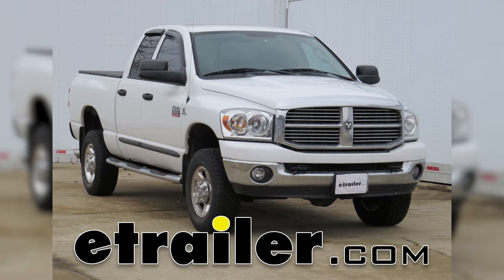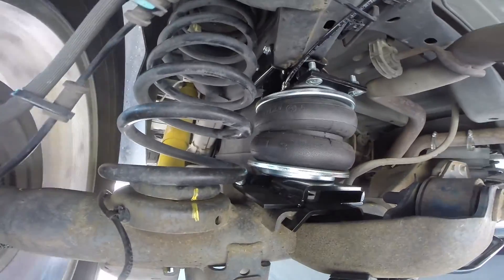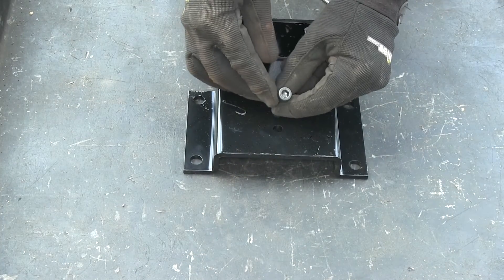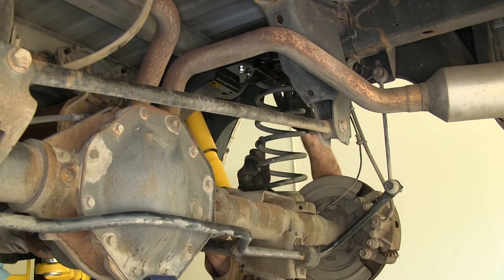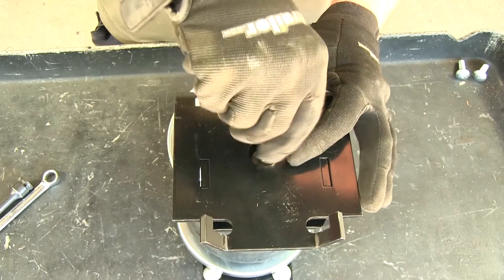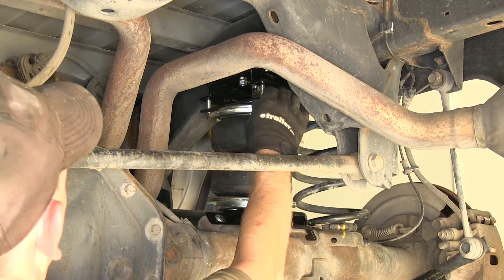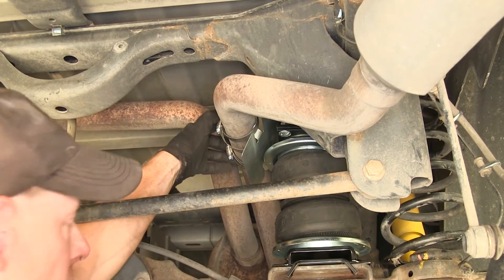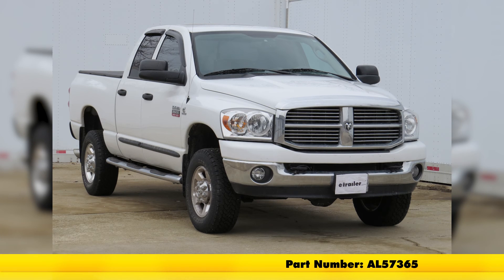etrailer | Setting up the Air Lift LoadLifter 5000 Air Helper Springs on a 2009 Dodge Ram Pickup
Today on this 2009 Dodge Ram pickup, we're going to show you the Air Lift Loadlifter 5000 air helper springs. Part number AL57365. We'll also get a measurement of our original ride height which is about just under 38 inches. We'll go ahead and put our weight in. We're actually at 34 and a half inches. All right, let's go ahead and take our test drive and watch the suspension in action. All right we've got our load back in our truck.

Let's go ahead and air it up and bring it back-as close as we can-to its original ride height. We got to air it up. We'll go back to our original ride height. Which is around 38 inches. Now you can see that same load we put in there before pushed our truck down at least a few inches.

And with only 40 PSI in the airbags, brought it back up to original ride height. And it actually rides and drives a lot better now. All right this is what the Air Lift Loadlifter 5000 air help with springs look like when it's installed in our truck. You can see all of our components. We have a bracket, that gets installed to the top of frame right here, lower bracket that gets installed on top of the axle, and our air spring, of course, that goes in-between. We also have our air line fitting which is actually inside of here.

You can see it comes with a supplied air line that goes all the way out back to your bumper or wherever you want to add your air lines on the truck. Now this air bag is designed for a PSI rating from 5 to 100 PSI. It's always a good idea to run about 5 to 10 PSI in the bags at all times to help keep its shape and reduce wear and tear on it. Everything you see here on our driver's side is duplicated over on the passenger side as well. Now these air springs do have a load capacity of 5000 pounds or whatever your truck is rated for as well. If you take a close look at the top and bottom of the air spring, you see some metal plates on the bottom. That's the roll plates.

What this does is it helps increase the load capacity of the air springs and also protects the springs from damage, extending the life of the air springs. And, of course, this will take a lot of the strain off of your OEM suspension when you put a heavy load in the back of your truck or haul a heavy trailer. Typical installation has two air valves so you can inflate each spring independently for side-to-side leveling of all center loads. All right, next we'll go ahead and show you how we installed the air springs. So, we have our truck already lifted up. We'll go ahead and put a support underneath the axle. We'll undo shocks and then slowly lower the axle down and remove the springs. Now we'll need to do this on both sides of the truck. All right we've got our support on our axle. We'll go ahead and raise it up just a little bit. And remove the bolts from the shocks at the bottom by the axle. All right, we're going to need a 21 millimeter socket and wrench. We have these broke loose already but these are really stiff to take apart. Okay, that was our passenger side, one more time on driver's side. Before we remove our springs, we'll go ahead and make a mark so when we put them back together we know exactly how they sit originally. I'm going to go ahead and slowly lower the axle. Just until we have enough room to remove the spring. Next we need to remove the jounce stop. So we we'll work it back and forth. You may have to pry it out, but a lot of times it comes out pretty easy. Okay, next up, this entire cup right here has to be removed. So we have to take a cutting wheel and break these welds to pop it loose. Certain angles, a Sawzall will work too. Okay, now I have the cup removed we'll go ahead and grind this down flat so it's nice and smooth for our bracket to fit up against. Now it will be a good idea to go ahead and use something to protect the surface after we're done. Now we're going to start working with our bracket. Just an allen head bolt will go through the slot, we'll flip it over, put the matching lock nut in place, and we'll go ahead and tighten it down. Now we're just going to snug this down so it holds its shape but it still moves back and forth. Okay, now we're going to place this up against the frame. There is a pre-existing hole that this bolt will go into. We'll push up against it and then make sure this bracket fits against the side of the frame. Okay, this is our pre-existing hole right here. So